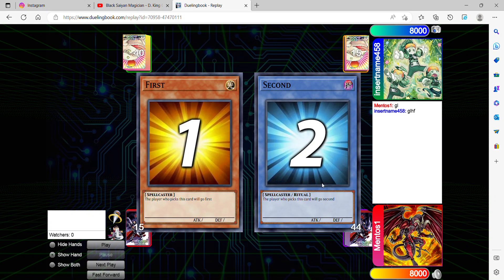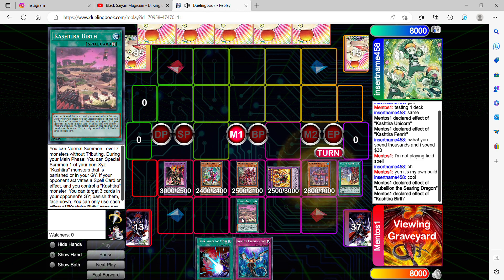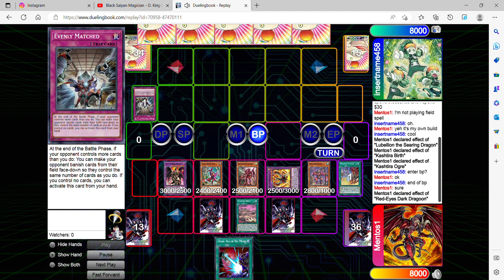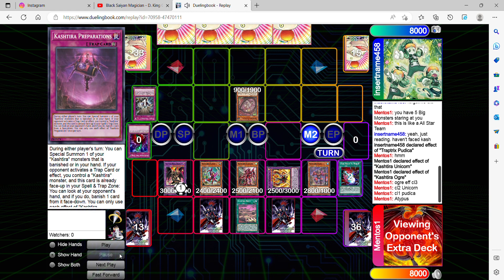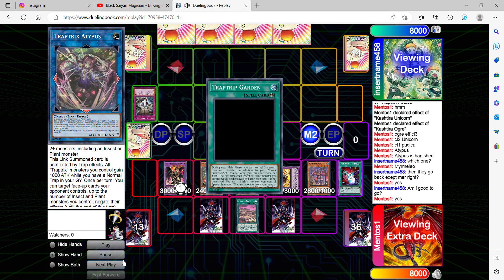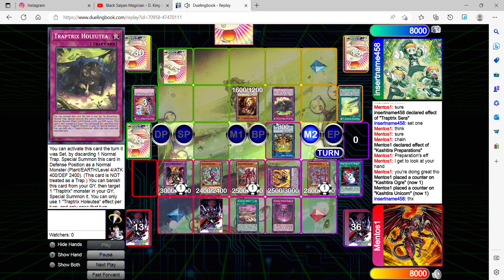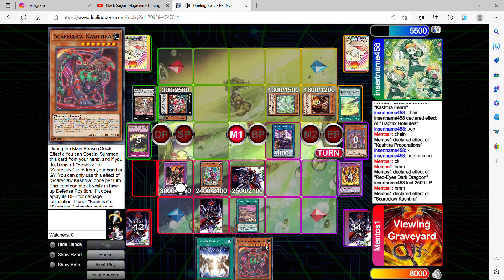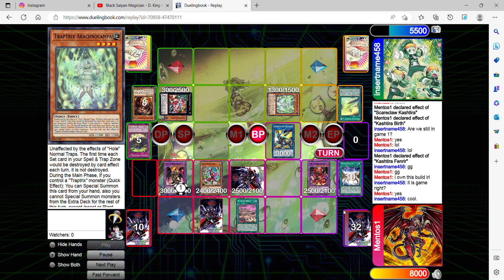Red-Eyes Dark Dragoon Destiny HERO - Destroyer Phoenix Enforcer Kashtira Deck Vs Traptrix Deck